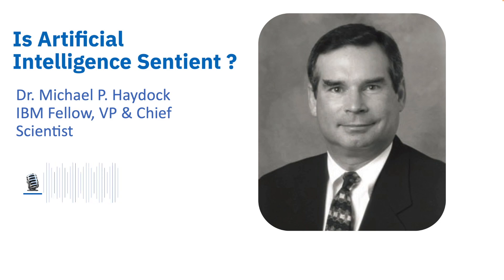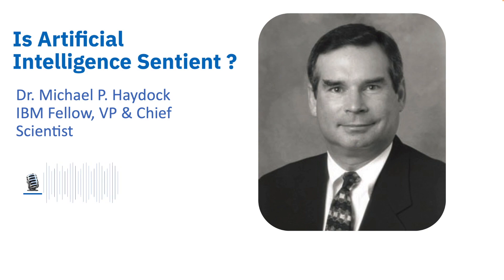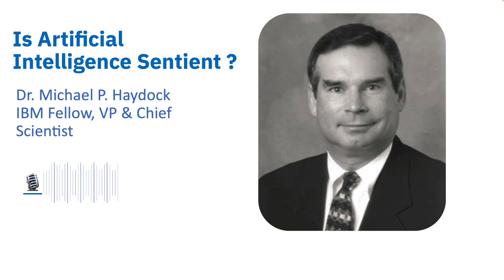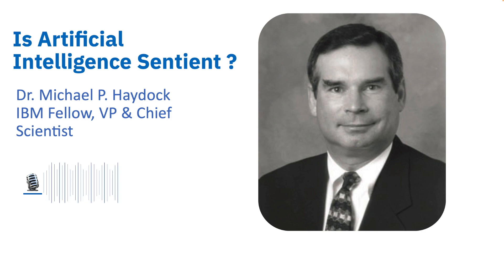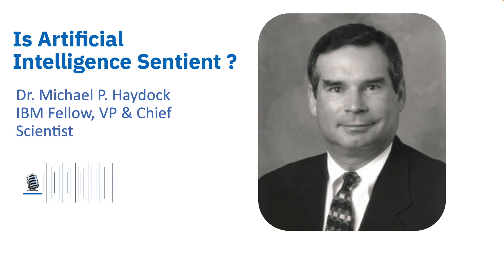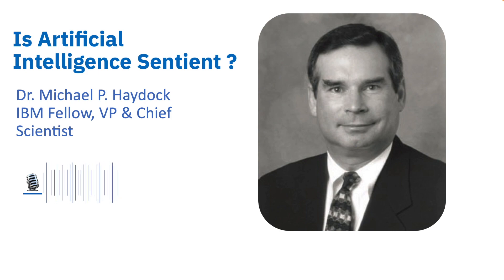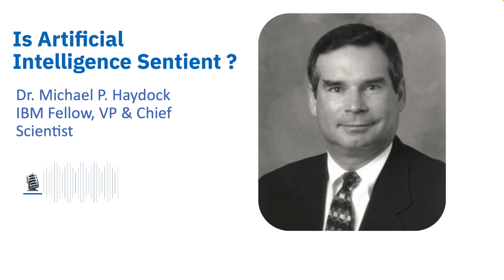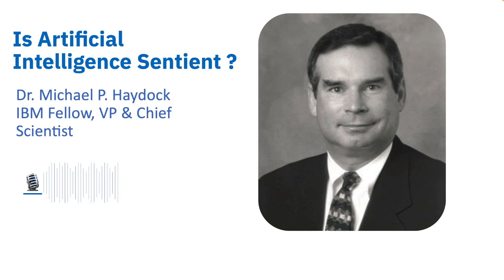Is Artificial Intelligence Sentient ?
Podcast #7 with Gautam Siwach and Jin Vanstee !

Speaker - Dr. Michael P. Haydock serves as an IBM Fellow and Chief Scientist for IBM Consulting Worldwide. In this Podcast we listen to Michael's thoughts on the ability to manipulate the data and use Psychology for making Artificial intelligence sentient .

• We will learn how to leverage machine learning for prediction and forecasting ?

• How to maintain data for sentient Artificial Intelligence ?

• How to responsibly lead and infuse the AI strategies into business-critical workloads ?

• Today how is Data Science & Jobs Market in US and please share with our listeners about your technology journey ?

Michael Haydock specializes in the areas of Machine Learning and Numerical Optimization to serve Customer Contact Strategies and Supply Chain Intelligence to IBM clients. Michael’s role within the practice is to develop innovative application capabilities which leverage high performance computing technologies appropriate for massive data manipulation and advanced numerical analysis in business settings where time to critical decision provides IBM clients with a key competitive advantage.

Michael’s research interests have focused on the application of mathematical optimization, machine learning and business cognitive computing solutions to complex market risk and marketing management problems. Implementing these marketing solutions for clients typically required the additional step of mathematically reengineering their customer contact delivery systems to meet the new requirements of the target customer base. Having had direct responsibility for complex customer interactions as the CEO of a publicly traded company, Michael saw the opportunity to link demand chain innovations in computational marketing with real-time customer service requirements using numerical optimization methods in an effort to maximize the top line revenue of an enterprise. This solution set attempts to address the complexities in aligning customer insight models with real-time customer interaction models as an emerging business issue of chief marketing officers and chief executives in many corporations.

Michael has worked with industrial clients in retail direct mail, retail store, food and beverage, agricultural chemicals, financial services, insurance, health care, telecommunications, aerospace and transportation. He holds a U.S. Patent in “Efficient Customer Contact Strategies” and has published work in several journals detailing the application of mathematical methods in efficient customer treatments and improvements to optimize supply chains in the service of those customers. These treatment strategies use marketing automation and portfolio management techniques to synchronize business responses across multiple retail contact channels or customer “touch points” and numerical optimization techniques to insure the proper resource allocation is met at minimum risk. Recent work has also included innovations in the area of multi-dimensional clustering and machine learning focused on the use of external data to explain customer behavior and unusual product demand movements.  A highly regarded paper initially introducing the specialized area of longitudinal marketing strategy appears in “Industrial Applications in Operations Research” (MacMillan & Press).

Michael has served as President, Chief Executive Officer and a member of the Board of Directors of Cray Research. Prior to leading the turnaround at Cray, Michael served as a Vice President of the IBM Company leading the Sell & Support Solutions Practice, having built at the time the largest solutions consulting practice in IBM’s Global Services Division. Prior to joining IBM, Michael held various marketing management and executive positions at Control Data Corporation, where he was primarily engaged in applying supercomputing and numerical methods and solutions to both business and scientific issues. While at Control Data, Michael also lead the world wide efforts of the Numerical Weather Sciences Division, which supplied large scale scientific computing products and services to more than 100 governments and weather agencies. He has participated in the United Nations World Weather Organization in Geneva, Switzerland. Michael has served on the Board of Directors at Decision Intelligence, Avaki, and Revolution Computing, and has advised several venture capital groups specializing in the technology markets.  Michael holds both a Bachelor of Science and Master of Science degrees with specialization in Marketing from Florida Atlantic University (Boca Raton, FL) and a Doctor of Philosophy degree from Walden University (Minneapolis, MN) with a specialization in Operations Research.  Michael resides with his family in Chanhassen, MN.